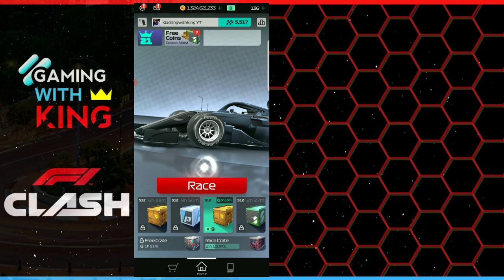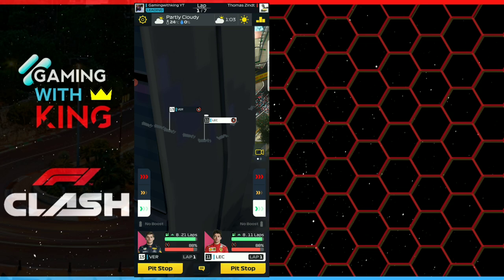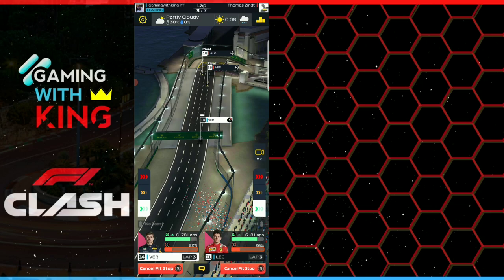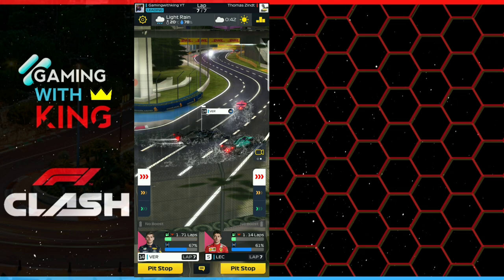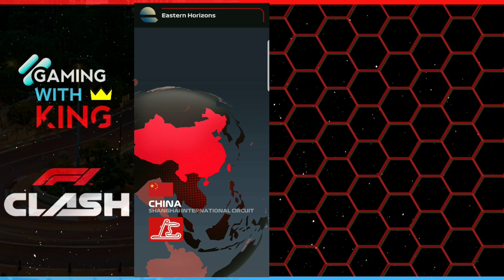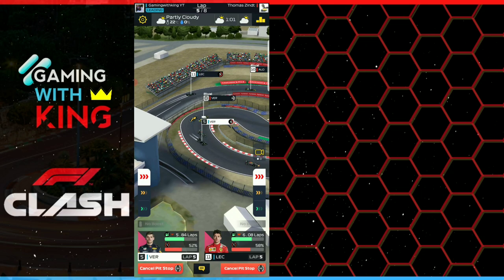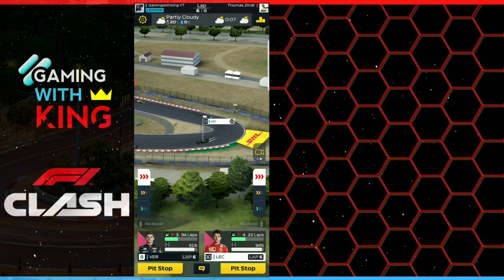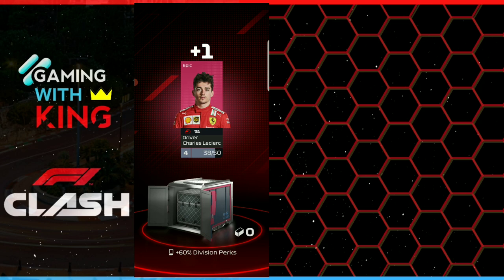F1 Clash| How To Win Series 9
F1 clash how to win seires 9 in this f1 clash 2021 video we look at how to win in series 9 with the brand new season in f1 clash we try to find f1 clash strategy works for all player so we all can enjoy the game check it out.

Thank you to ALBY on discord for all the new channel graphics and thumbnails

is,f1 multiplayer
is,f1 mobile racing free,f1 2016 mobile game android apk,f1 mobile racing game guardian,f1 mobile racing game apk,f1 mobile gamesf1 2016 mobile game apk,which is the best f1 game,f1 clash,f1 clash 2021